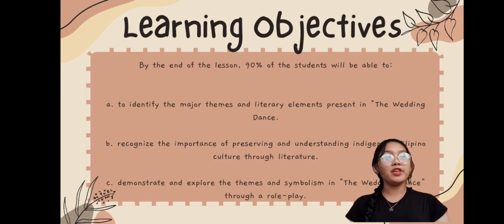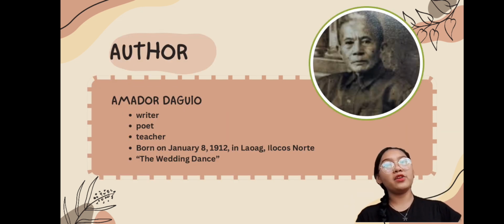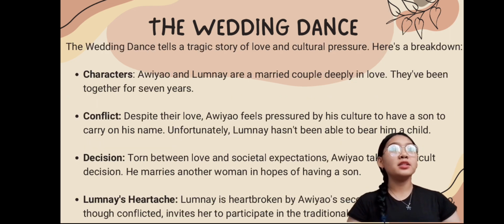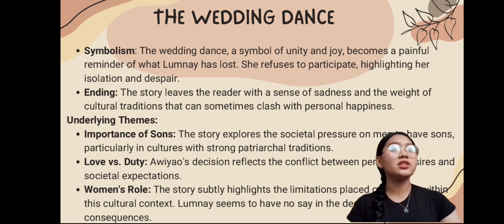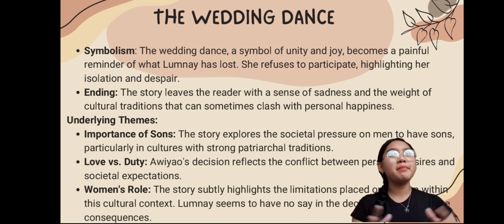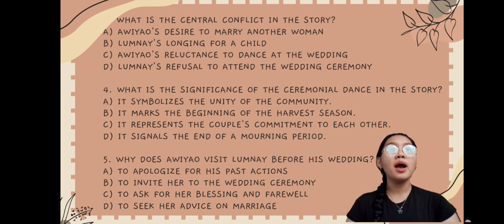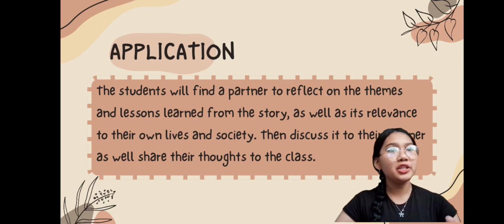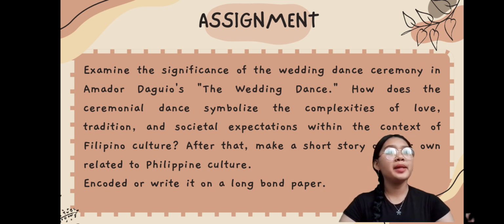May 24, 2024